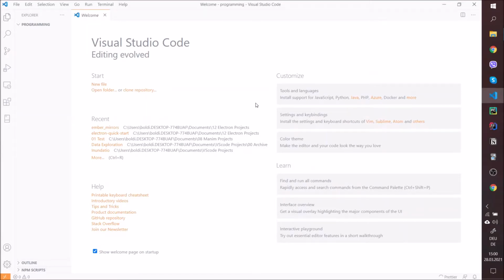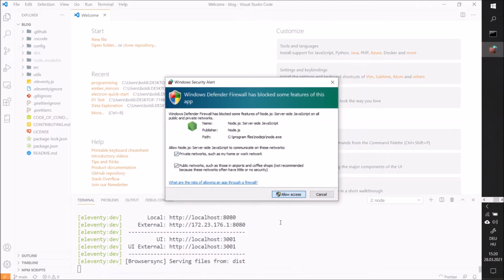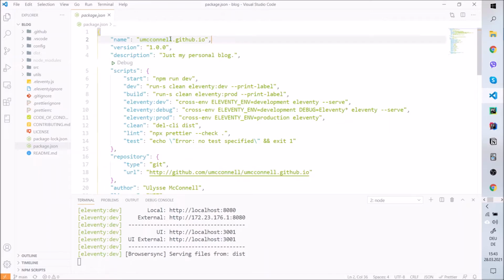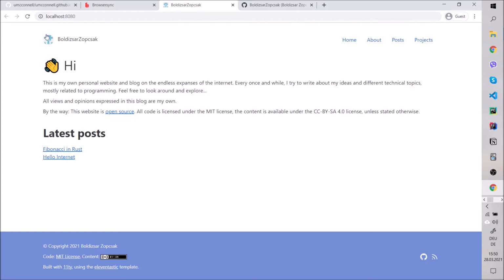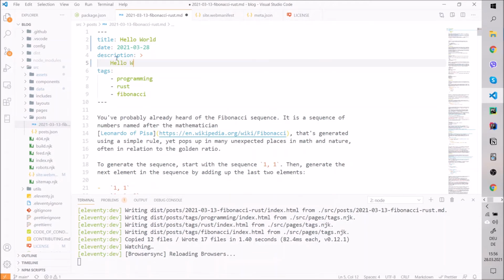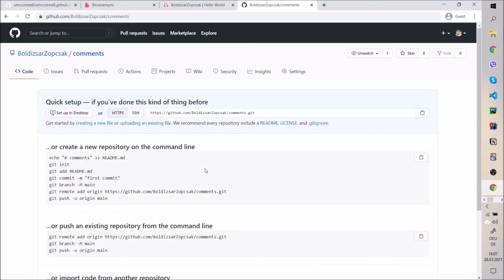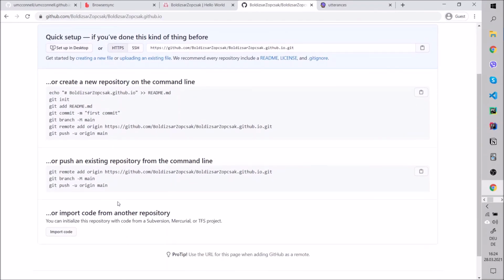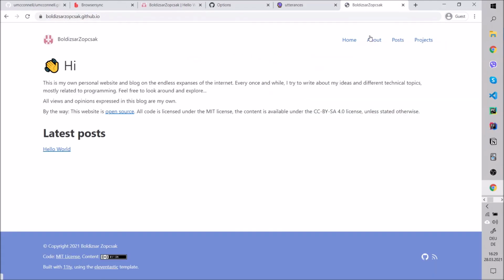How to Set up your Blog on the Internet for Free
Leave a star if you like it :)